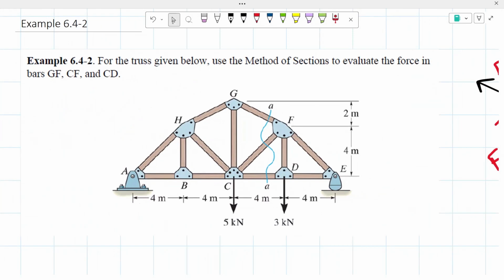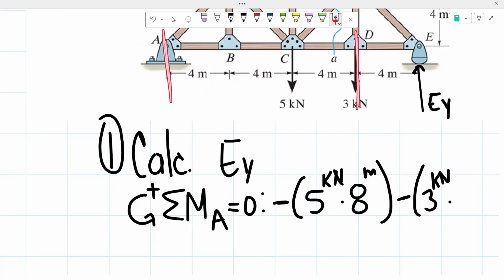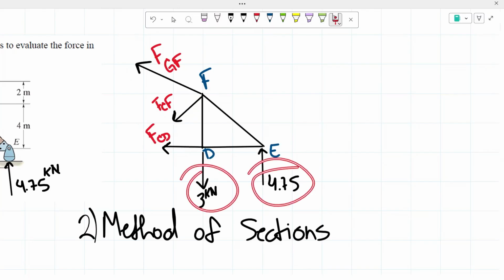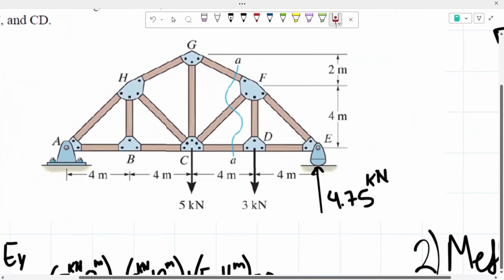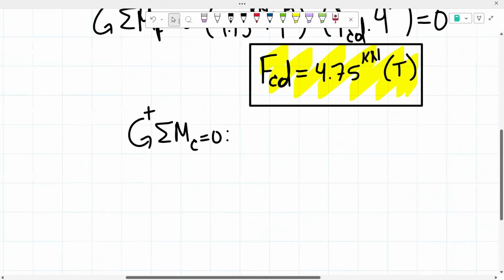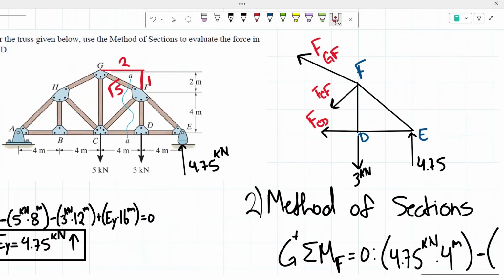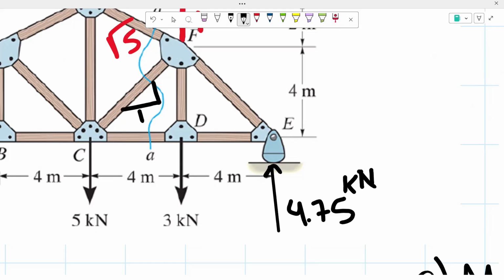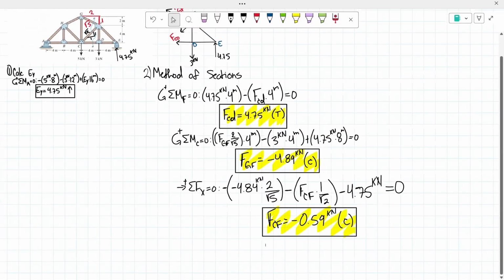Example 6.4-2: Use the method of sections to evaluate the force in bars GF, CF, & CD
For the truss given below, use the Method of Sections to evaluate the force in bars GF, CF, & CD